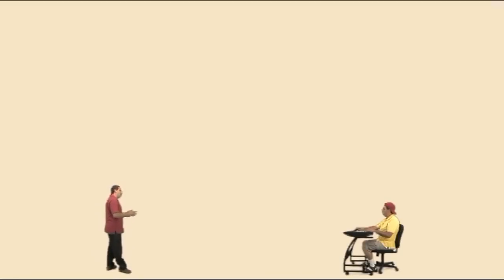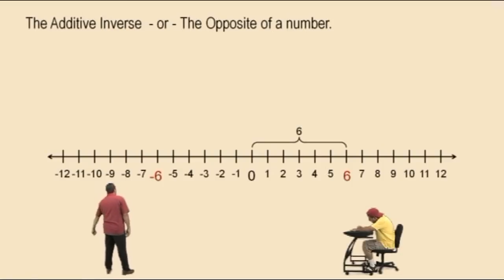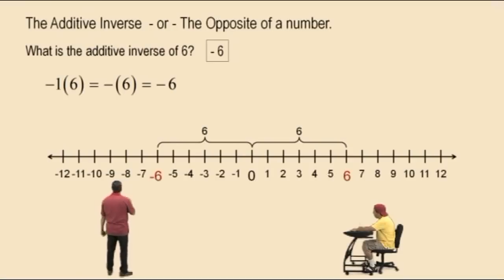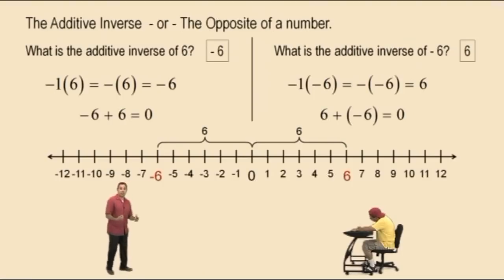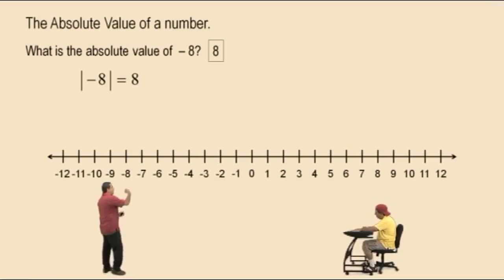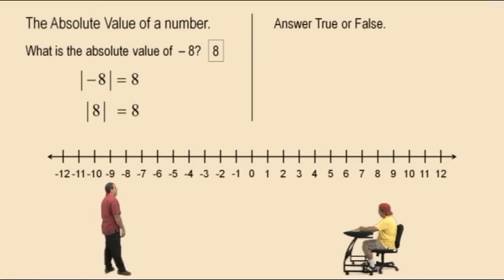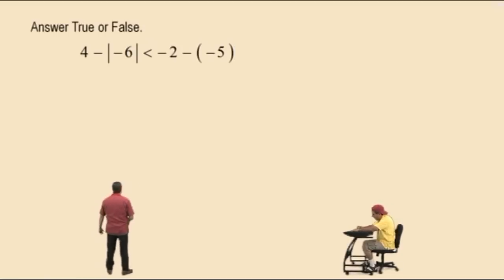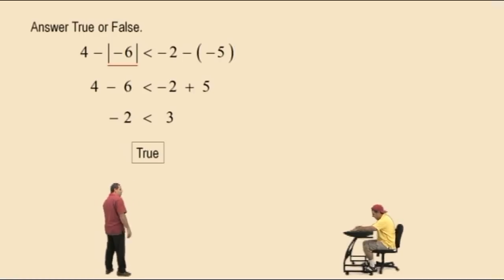Additive Inverse and Absolute Value